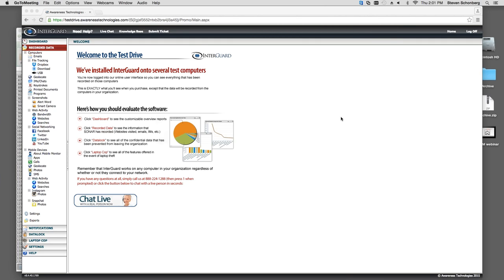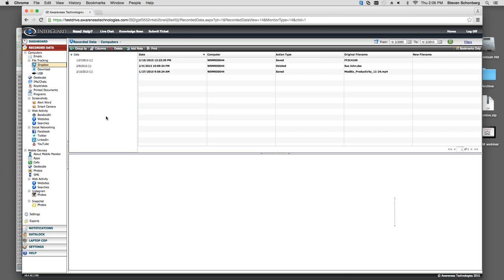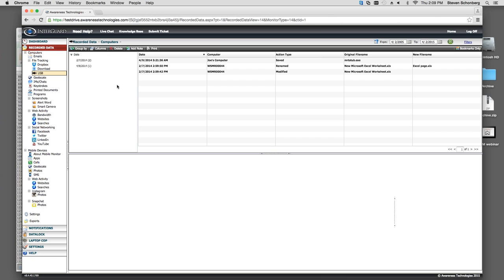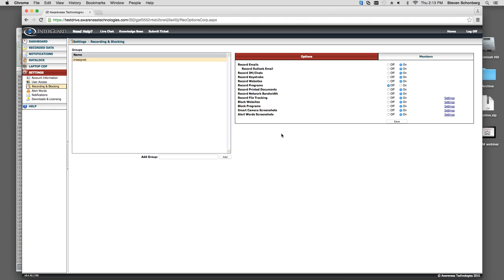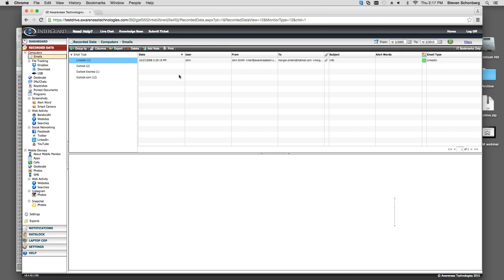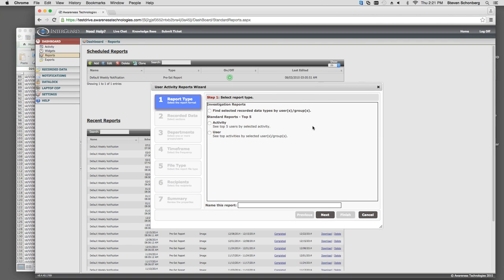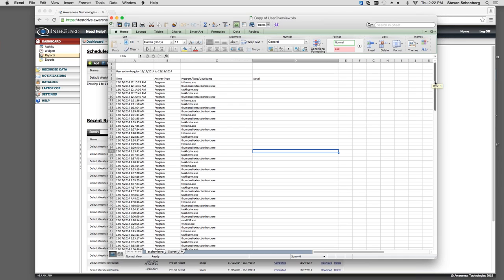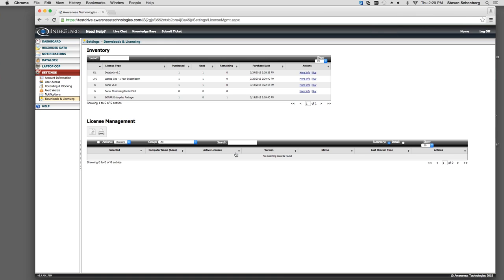InterGuard Product Training- April 9, 2015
Steven Schonberg of Awareness Technologies led a webinar on April 9, 2015 regarding training for InterGuard.